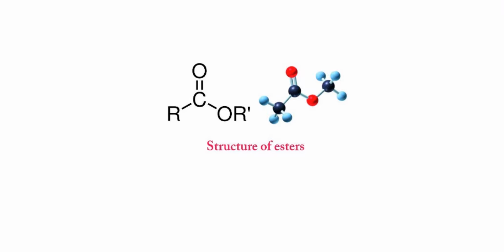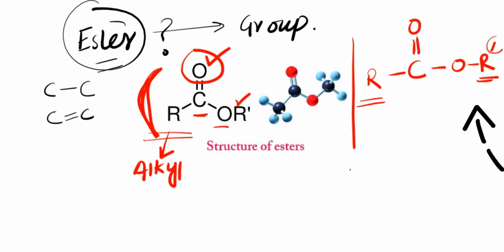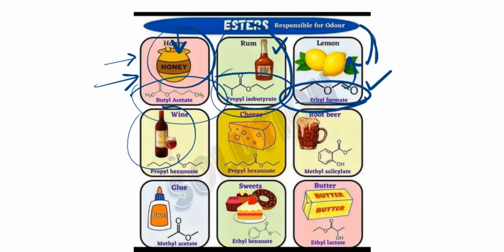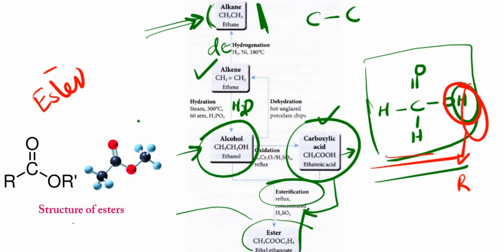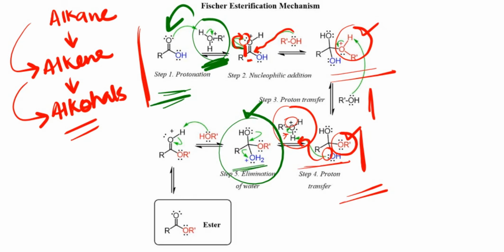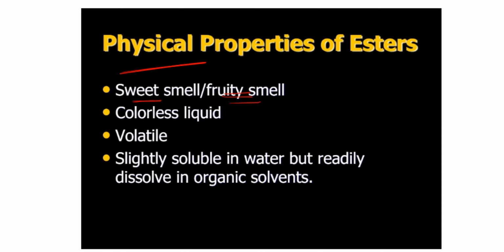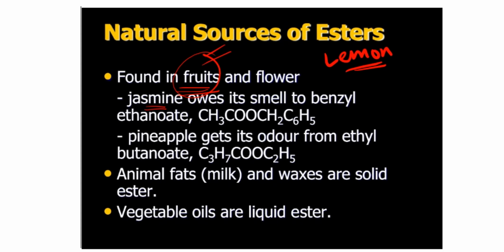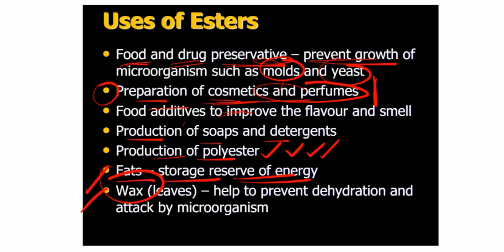Esters IGCSE Edexcel Chemistry-Organic Chemistry |Homologous Series,aqa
Esters IGCSE Edexcel Chemistry-Organic Chemistry |Homologous Series

This tutorial provides an in-depth look at the concept of an ester within organic chemistry, covering its structure and formation from alcohols and carboxylic acid. We detail the mechanism of fischer esterification, explaining the chemical reactions involved.what we cover in this lecture is just the Definition and Structure of Esters to Identifying the functional group. Properties and Uses of Esters help us to Formation of Esters (Esterification). Reaction between a carboxylic acid and an alcohol gives us Ester and this process is known as esterification.
Identifying the ester  is easy if you learn all aspects of this topic. For more chemistry insights, consider checking out our organic chemistry tutor series.